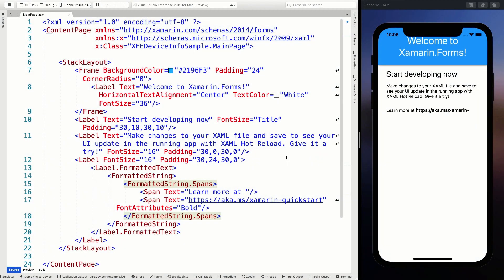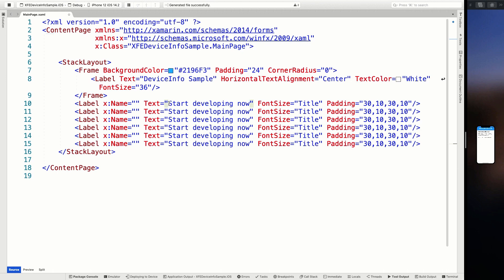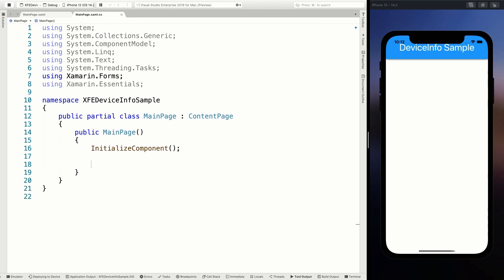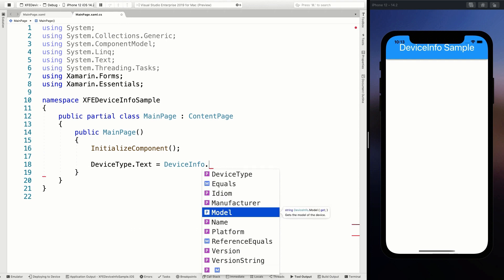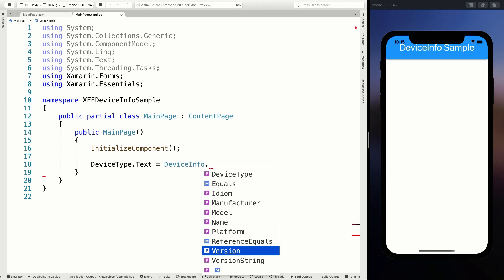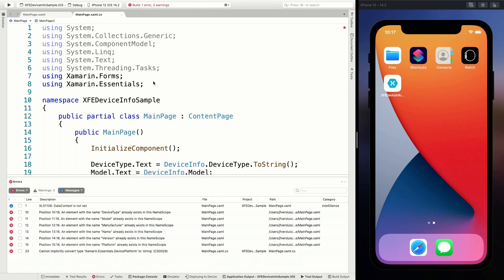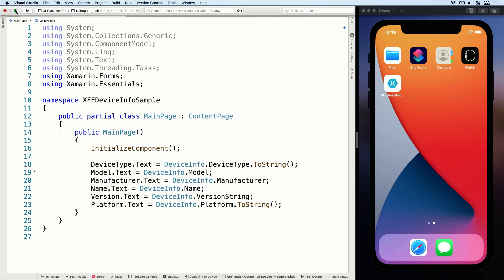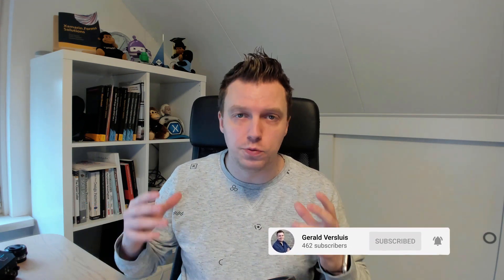Get to Know Your Device with Xamarin.Essentials DeviceInformation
In this video we will learn about the Xamarin.Essentials DeviceInformation APIs. We can leverage these to learn about the idiom of a device or what OS is installed, what version of a OS is installed of even what the name of the device is. Maybe not the most exciting API out there, but can still come in very very handy!

⏱ Timestamps
0:00 Intro
0:32 Sample App Outline
1:43 Pro-tip: Multi-Line Carets in Visual Studio for Mac!
2:35 Implement Sample UI in XAML
3:28 Implement DeviceInformation APIs
4:06 Explore DeviceInfo Properties
7:50 Implement Actual DeviceInfo Properties
9:14 See me Fix a Build Issue
9:43 Running the Sample App on iOS
10:55 Running the Sample App on Android
12:00 Outro